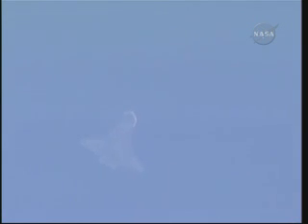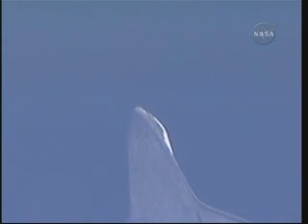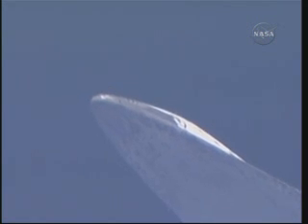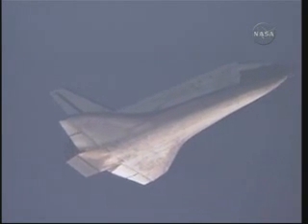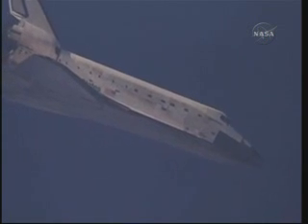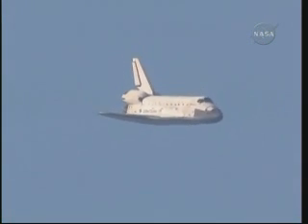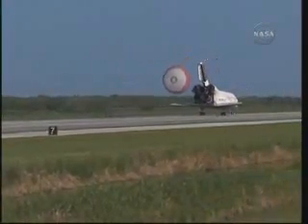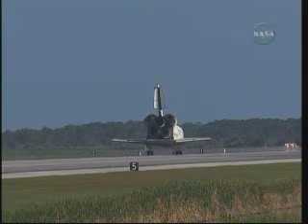STS-131 Discovery Landing